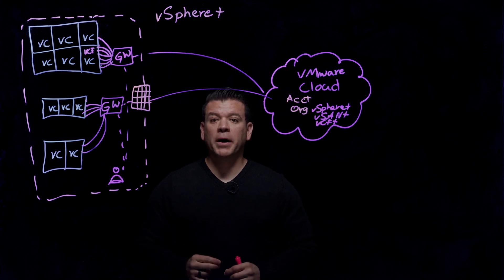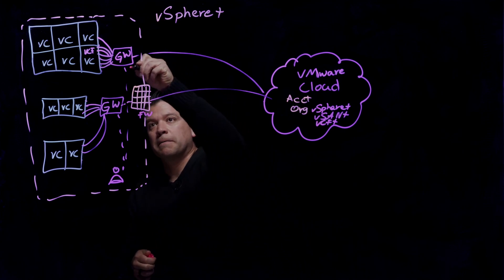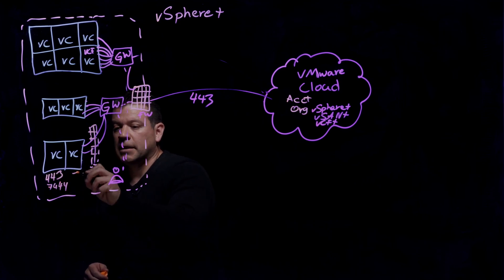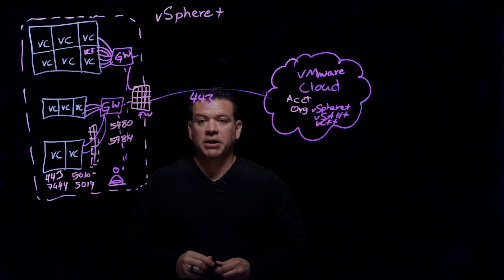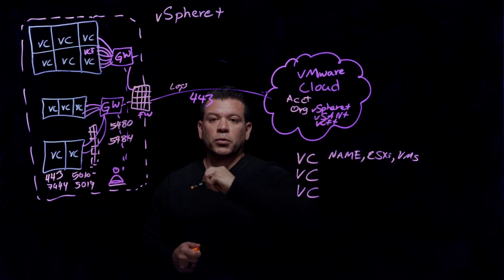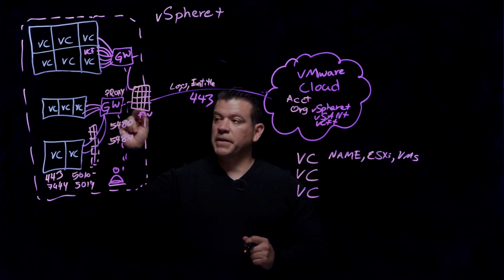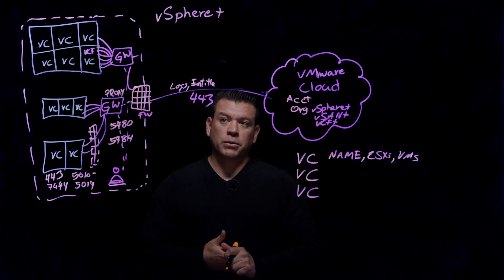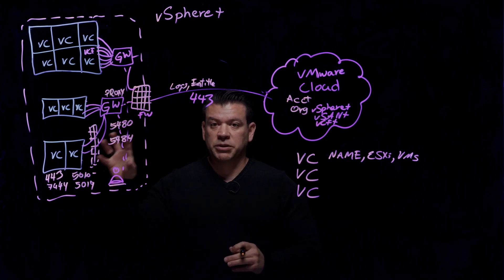All about vSphere+ Security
Learn about the security aspect of cloud-connected environments. With security being top of mind, connecting on-prem environments to the cloud with vSphere+ has never been easier, while having peace of mind.